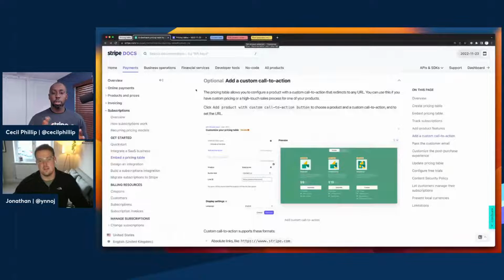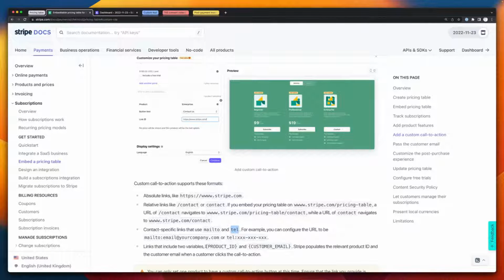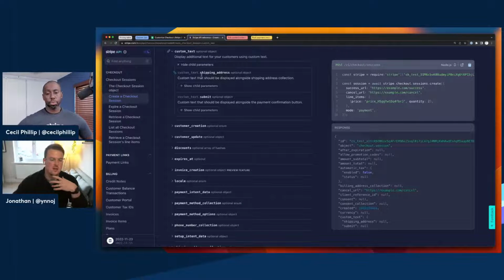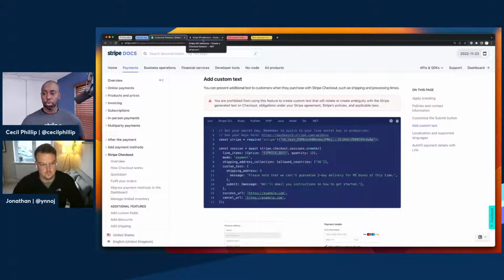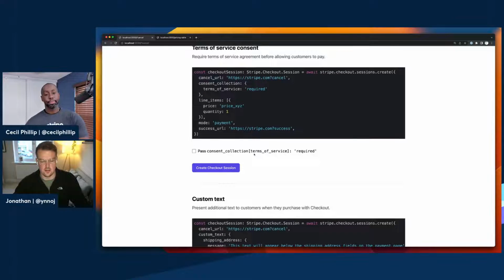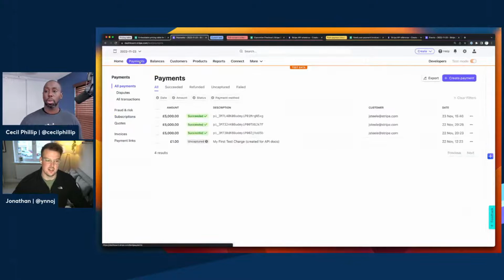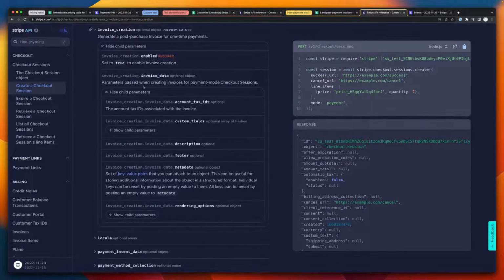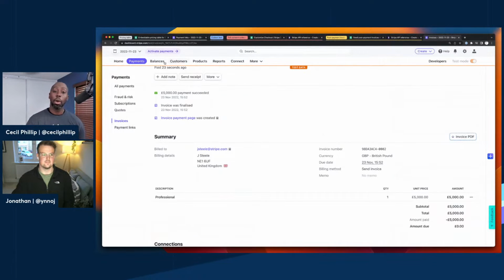Dev Chats - What's new in Checkout and Payment Links?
Stripe Checkout has been empowering developers to get up and running with payment processing quickly and efficiently. In this live stream, Jonathan Steele joins Cecil Phillip to showcase some of the new features available in Stripe Checkout and Payment Links